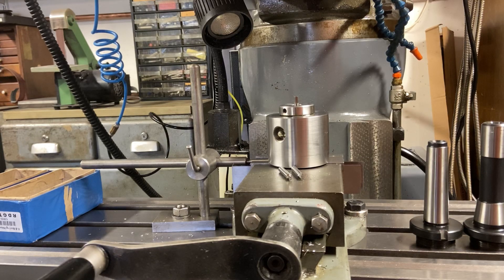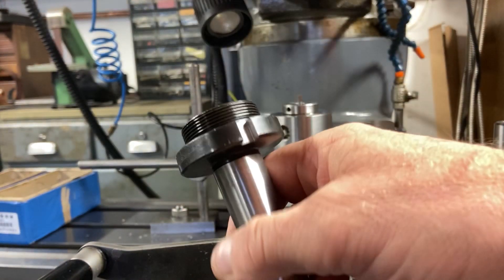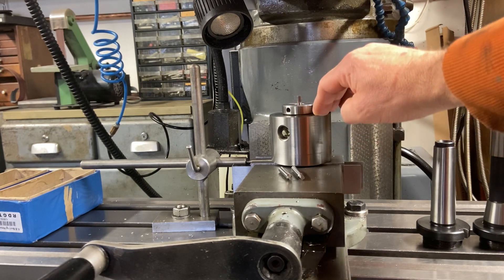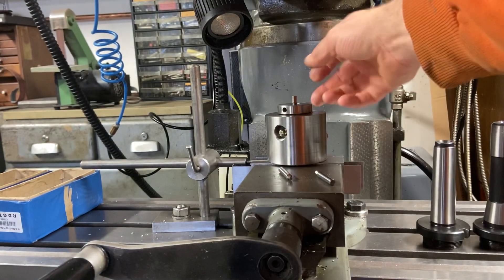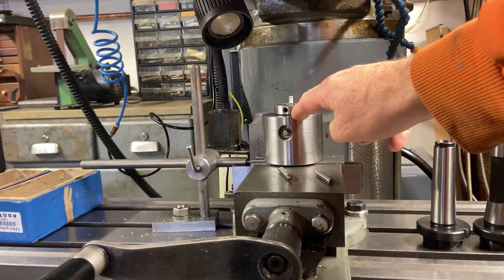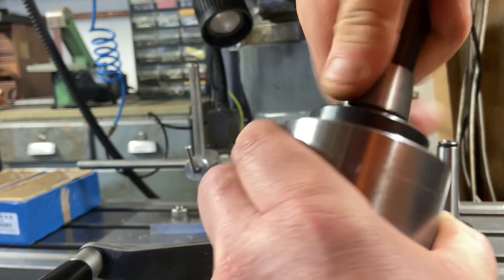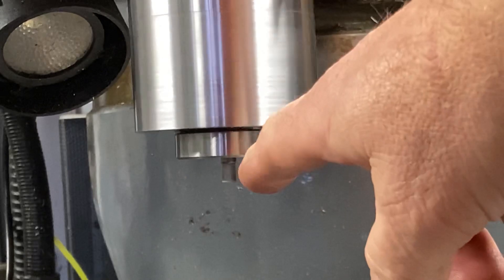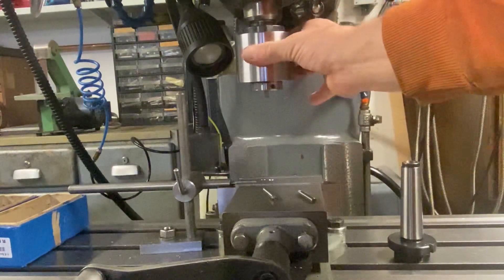Homemade Rotary Broaching Tool